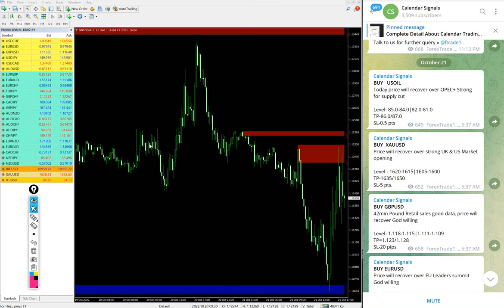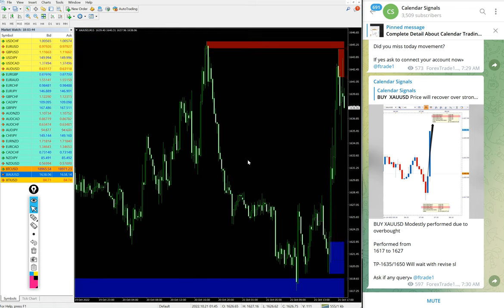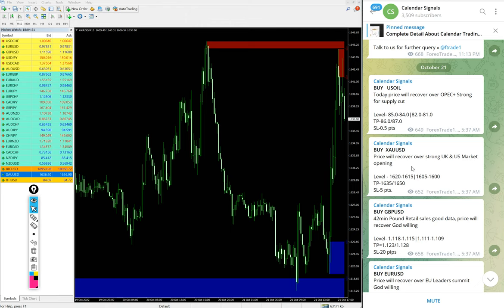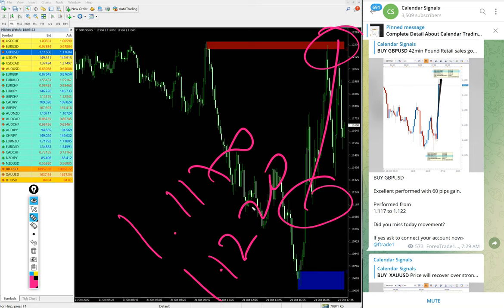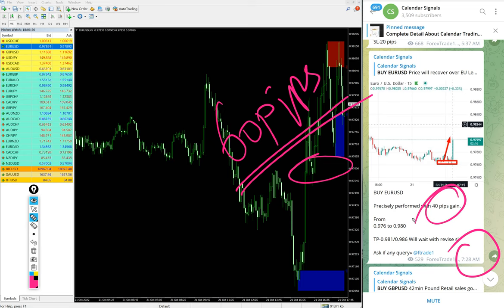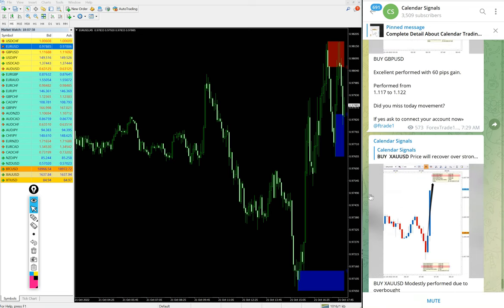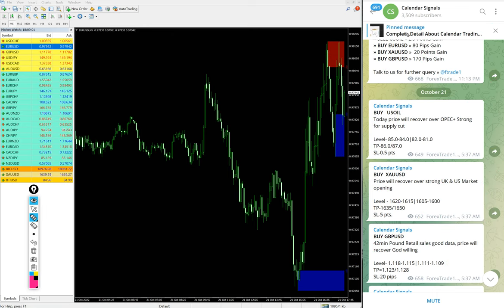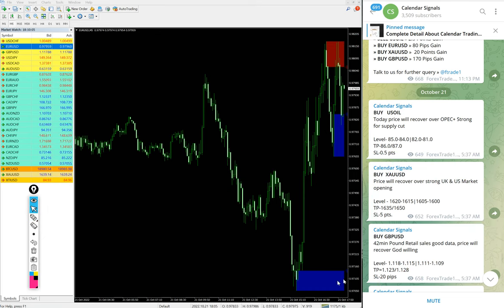21.10.2022 CALENDAR SIGNAL PERFORMANCE VIDEO